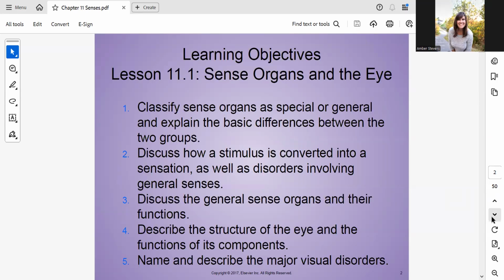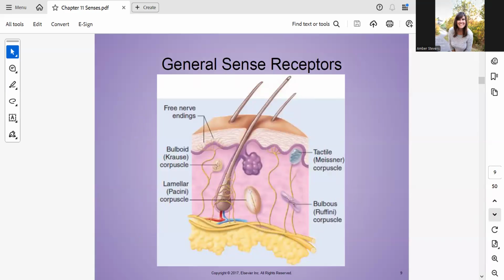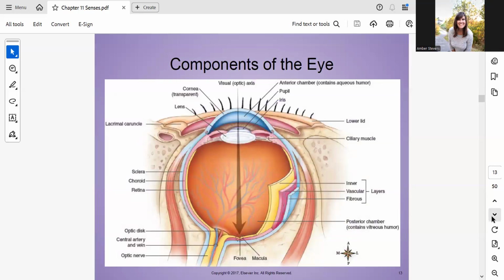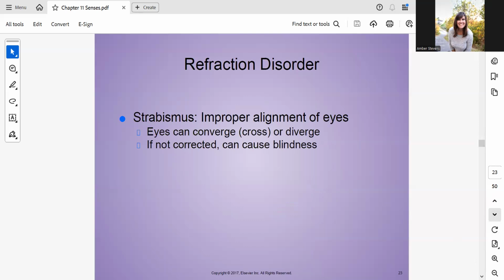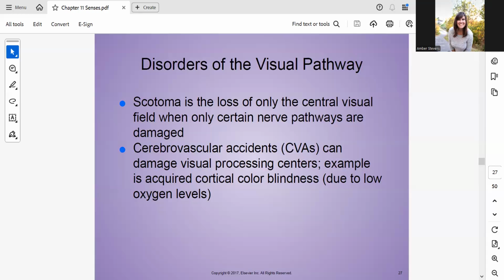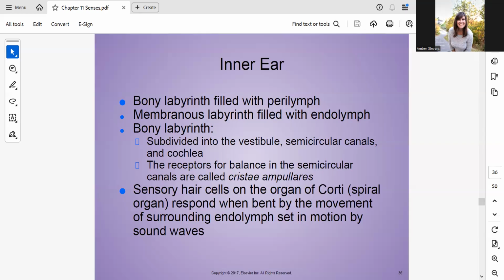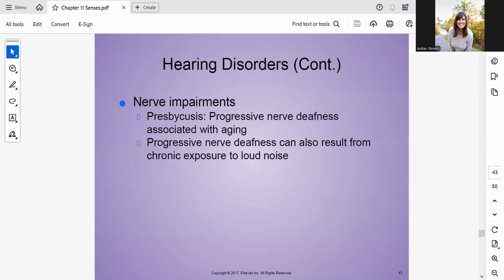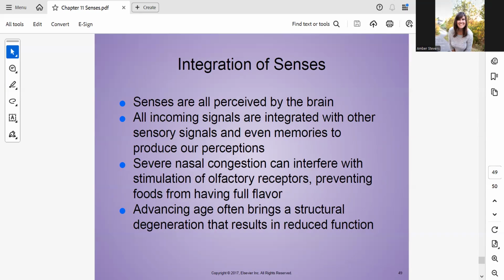Chapter 11 Senses Lecture Recording